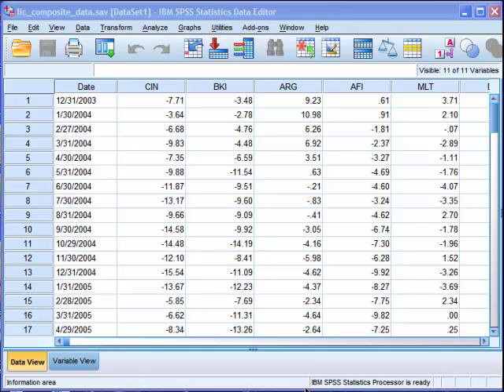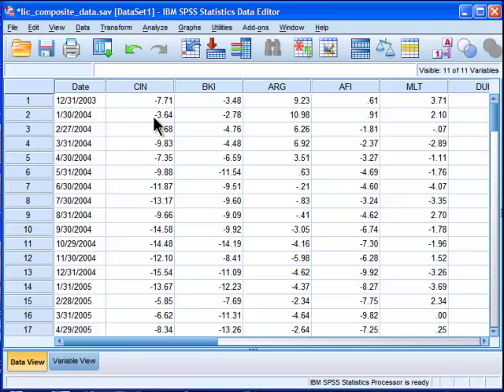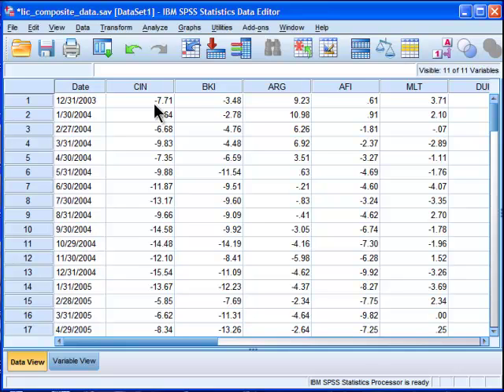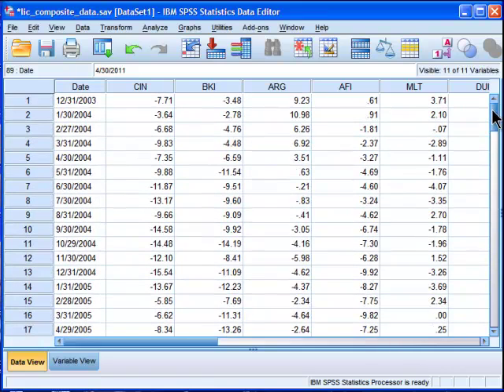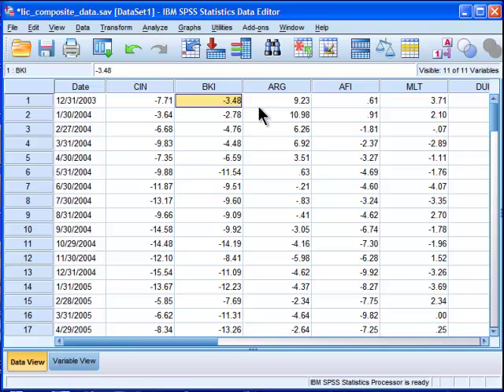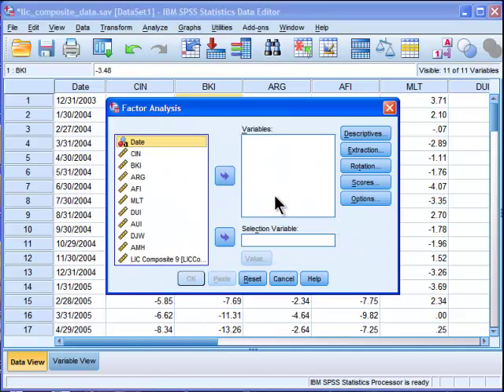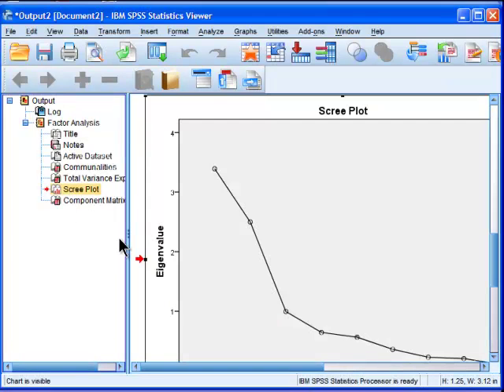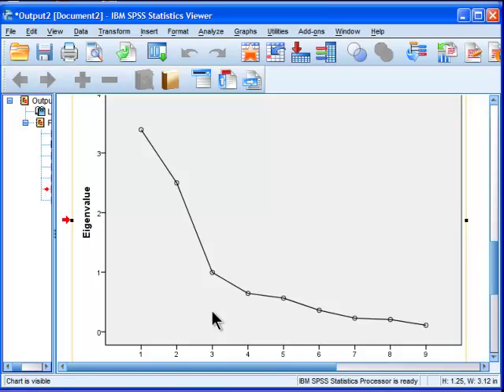Principal Components Analysis - SPSS (part 1)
I demonstrate how to perform a principal components analysis based on some real data that correspond to the percentage discount/premium associated with nine listed investment companies. Based on the results of the PCA, the listed investment companies could be segmented into two largely orthogonal components.